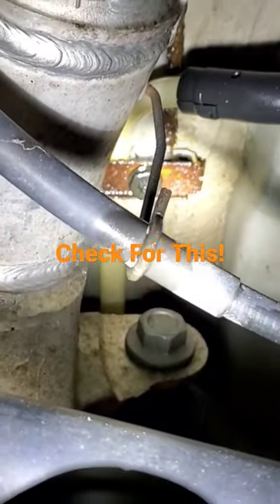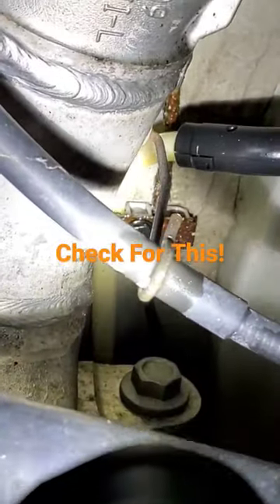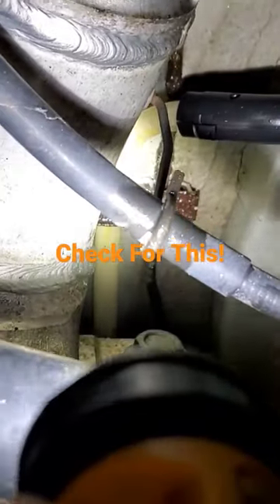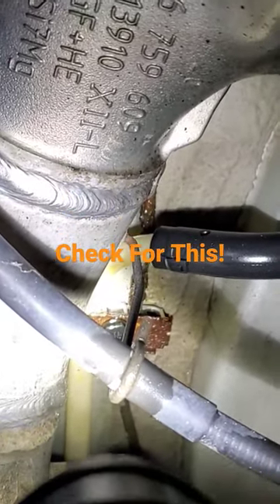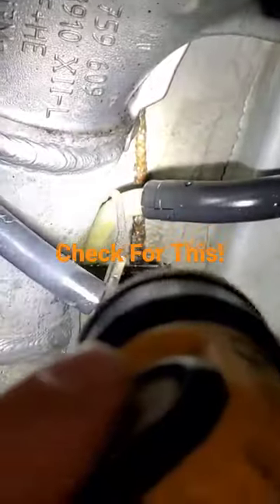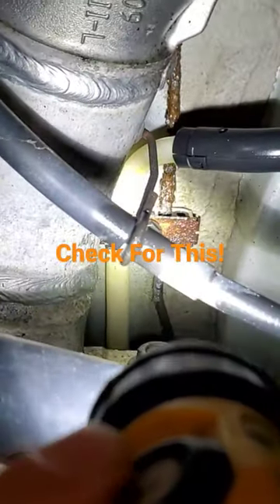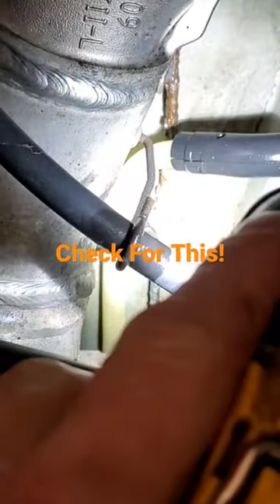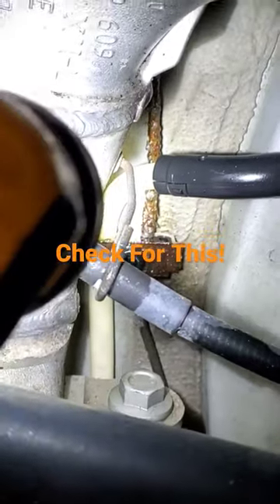Check This To Prevent Loss Of Brakes! BMW 5 Series E60 X5 E53 E70 loss of brakes